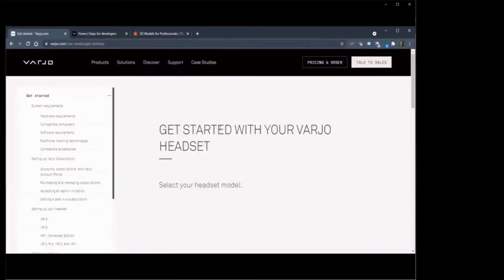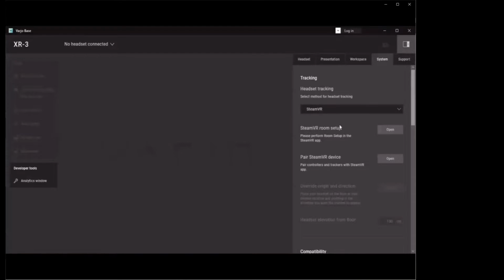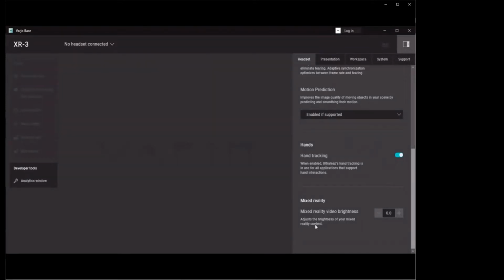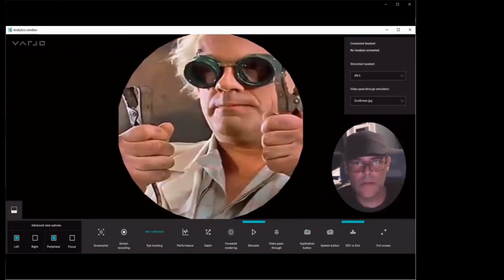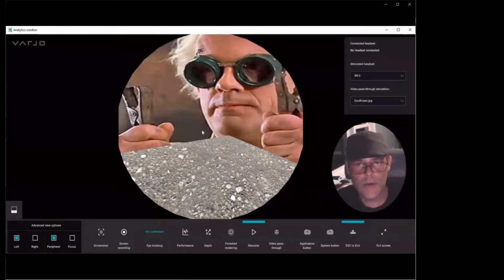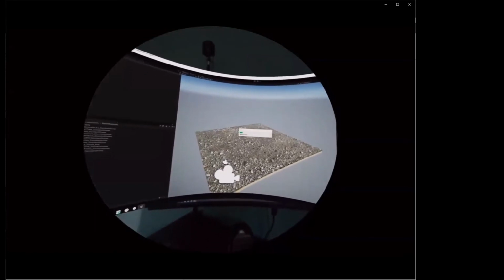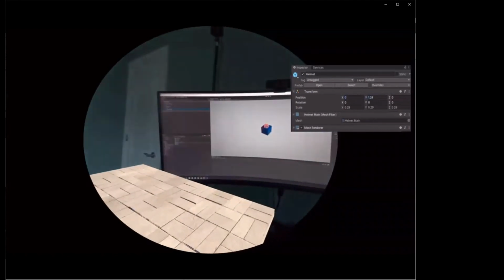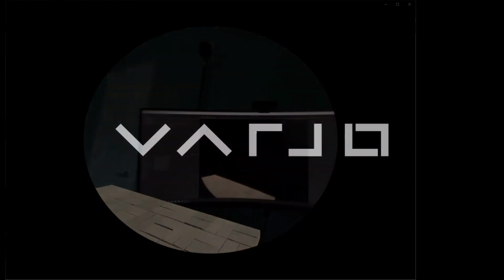Varjo Insight Sessions: A Technical Walk-through of Varjo Base and Workspace​ | Varjo User Training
This is a technical walkthrough of how to get the most from your Varjo headset using our built-in tools - Varjo Base and Varjo Workspace

Part 1
Varjo Base is our core software that enables headset view visibility and rapid access to settings, tools, and real-time data. In this section we show you how to:
- Download and access Varjo Base
- Specific settings and features within Base to optimize your immersive experience
- Accessing diagnostics and support
- Using Varjo Base to run simulations without a headset

Part 2
Varjo Workspace is a dimensional interface that powers a virtual work environment where 2D applications can be viewed, tested and edited in real-time 3D. In this section we should you how to:
- View the real world with your virtual desktop
- Layering applications
- Using markers to anchor digital objects in the real world
- Making real-time edits to development projects without removing the headset